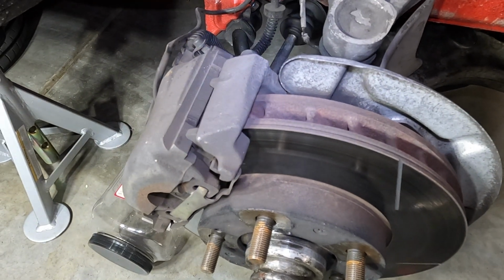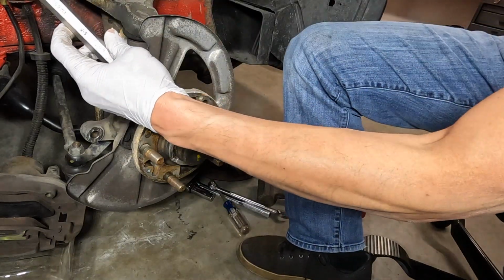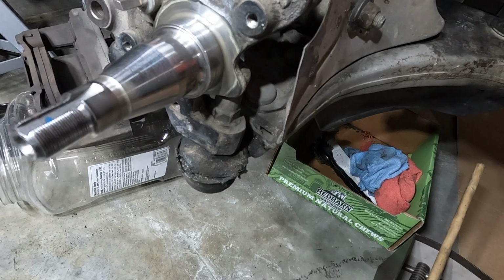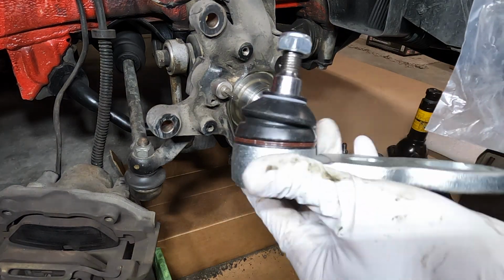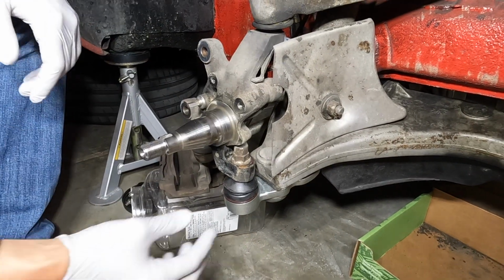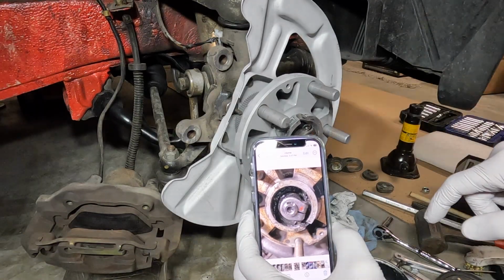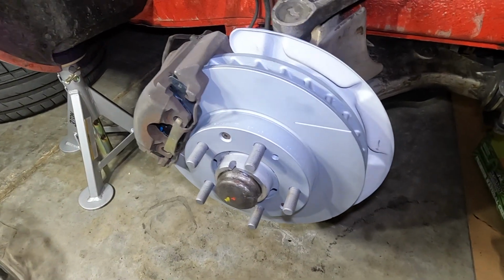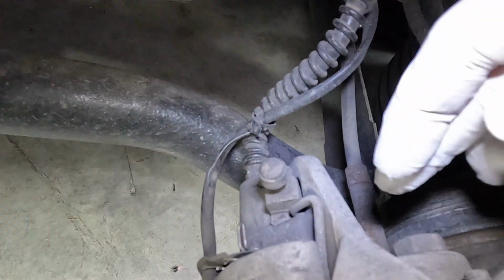Brake job and ball joint replacement, 1985 Porsche 928 S Euro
Replaced rotors, pads and bled lines, front and rear.  Also replaced the lower ball joints on the lower control arms.